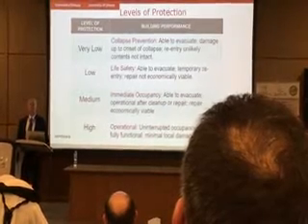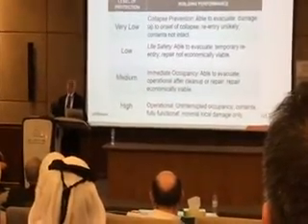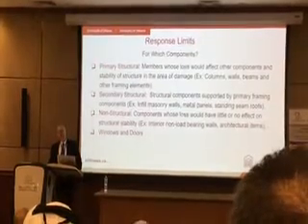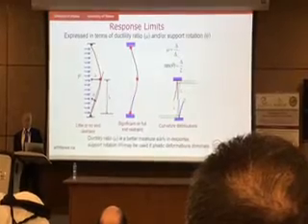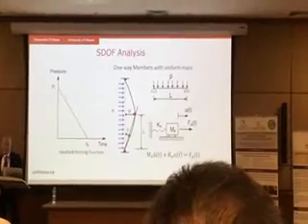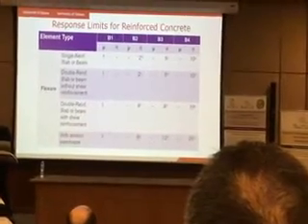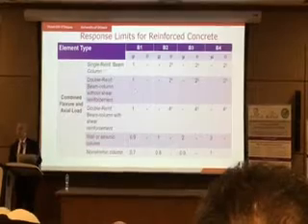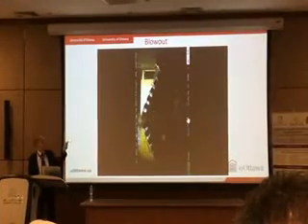Part 7 2